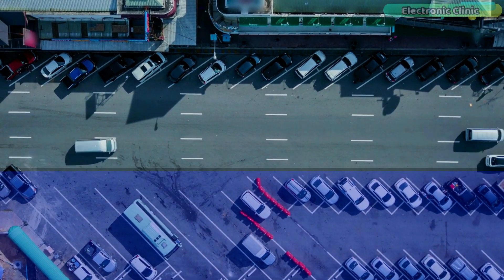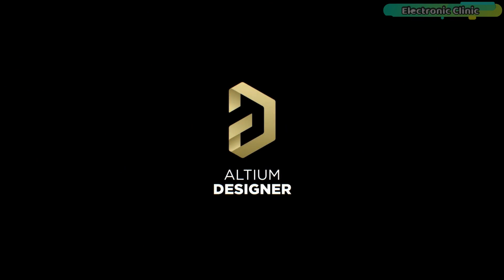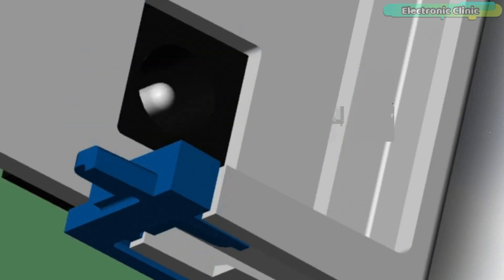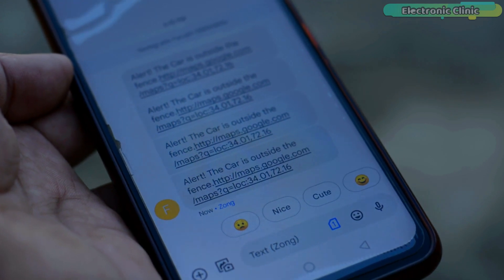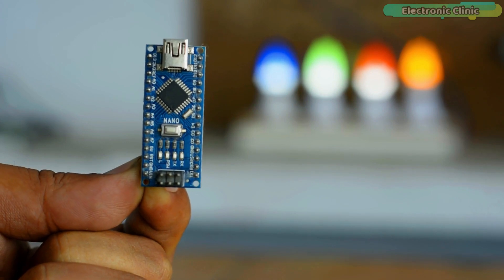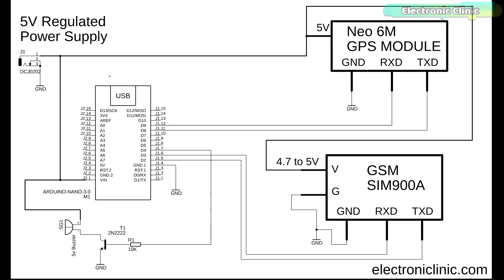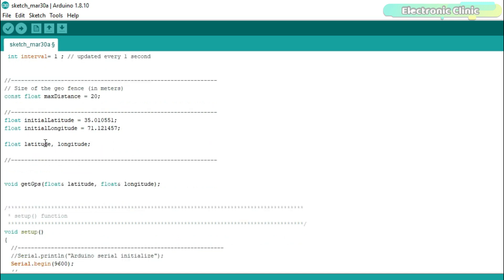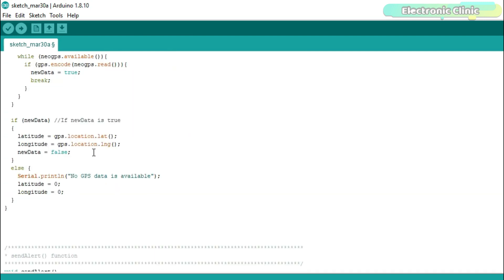Geofencing in Cars using Arduino, GPS, and GSM, Geofence GPS Tracker, Geofence Technology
Project Description:
In today’s episode, you will learn how to define a geographical zone to track if your car is leaving or entering that zone using Geofencing technology. With Geofencing the system uses the GPS signals from the tracking device to pinpoint the location and marks the limits of an area. This ‘area’ is the Geofence.

A Geofence is a virtual fence or an imaginary border drawn around a point by a GPS tracking system. Once a Geofence is created, it can be used as a trigger for alerts and events. For example, your tracker system can tell you whenever one of your vehicles enters or leaves the area. A geofence can be of any size or shape, it can be a straight line, a rectangle, a square, a circle, or an irregular shape.

A circular type Geofence is very easy to implement, we simply define the center of the circle with the initial Latitude and longitude values and then we compare these latitude and longitude values with the Latitude and longitude values of the GPS module fixed inside a car. We calculate the distance between any two GPS co-ordinates using the Haversine Formula.

The calculated distance is then compared with the pre-defined distance value. So, if the calculated distance is greater than the pre-defined distance then it means the Car or any other object has moved outside the Geofence. Now, it depends on you, what activity do you want the Controller board to perform, you want to stop the car? Or do you want to send an Alert message? Or do you want to activate the Buzzer? It totally depends on you, what activity you want to perform when the car leaves the Geofence. In my case, I will use the SMS alert along with Google’s map GPS coordinates. So, this was a brief introduction about, what is a Geofence? And how I am going to implement this technology.

Due to the ongoing construction in my home, for the next few days, I will be parking my car over here. This location is about half a kilometer away from my house, this area is quite secured but still, I want my car to be under my observation. I have already designed an anti-theft system for my car which is currently installed, I have a very detailed video on this.

Anyways, to create a Geofence for my car, I am going to use Arduino Nano, Neo 6M GPS Module, and the SIM900A GSM module. Before I am going to explain the circuit diagram and programming, first let’s watch the Geofence technology in action.

Amazon Purchase links:
Arduino Nano USB-C Type ( recommended):

Neo 6M GPS

GSM SIM900A

Other must-have Tools and Components:

Top Arduino Sensors: